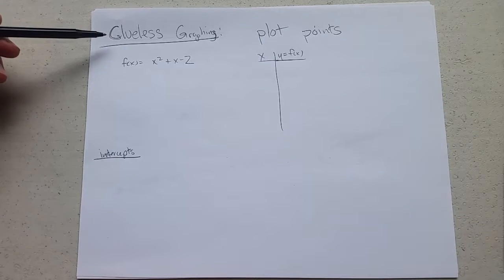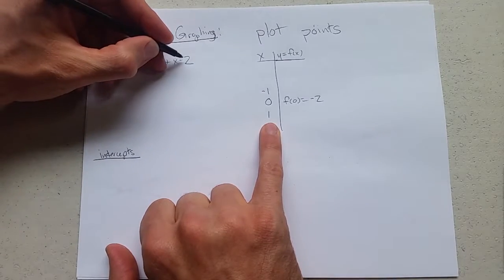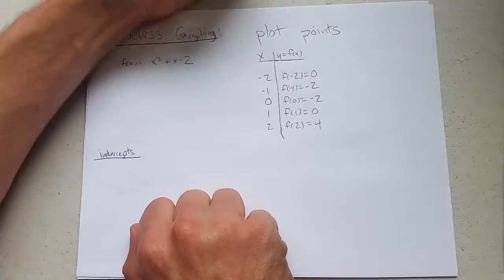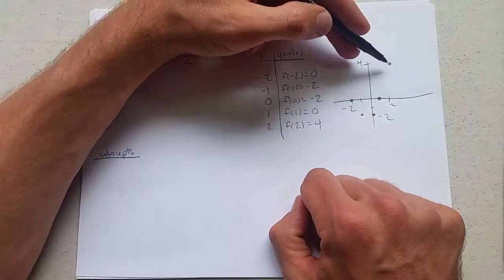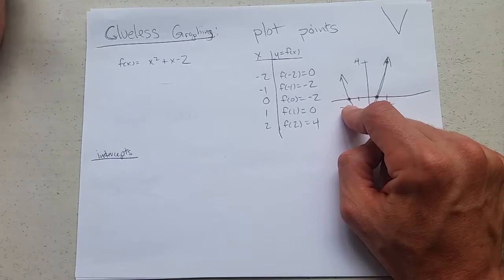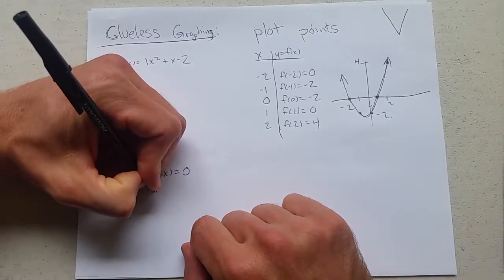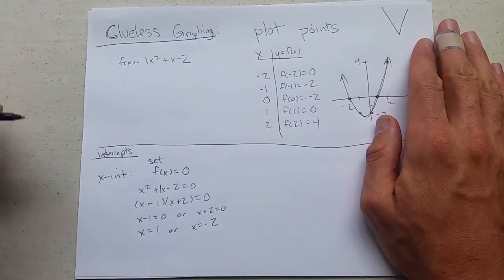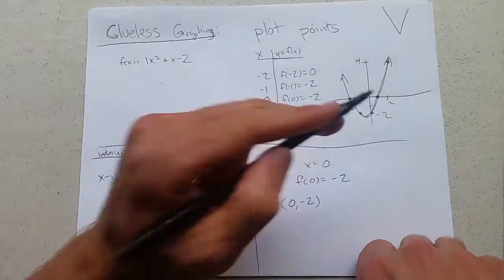1.6a College Algebra - Clueless Graphing